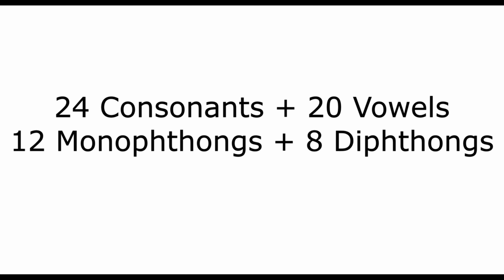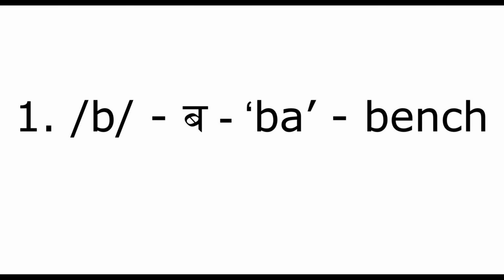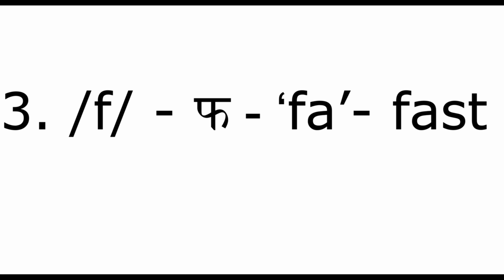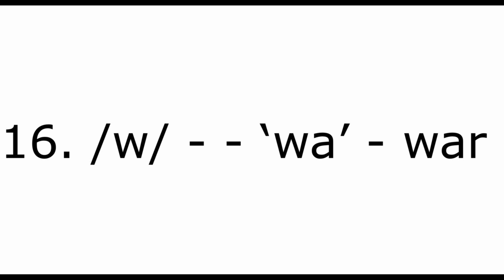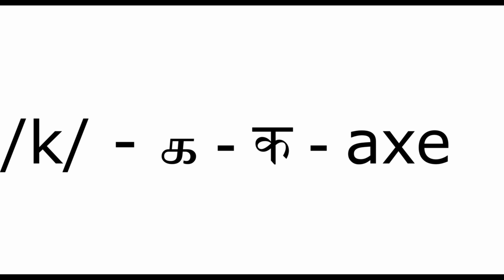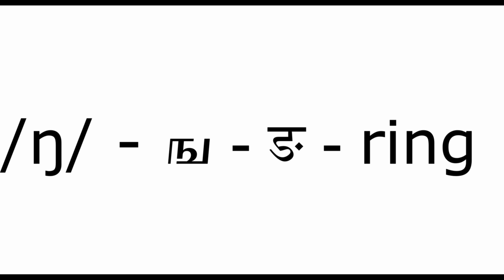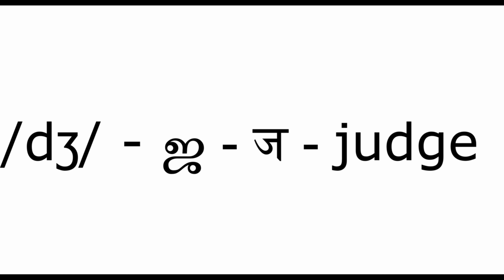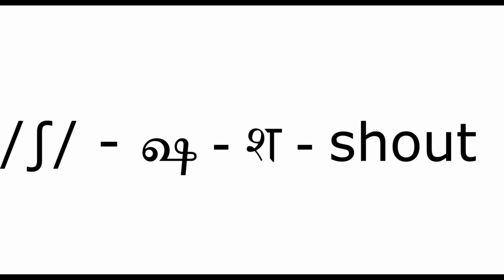24 Consonant Sounds in English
24 Consonant Sounds in English